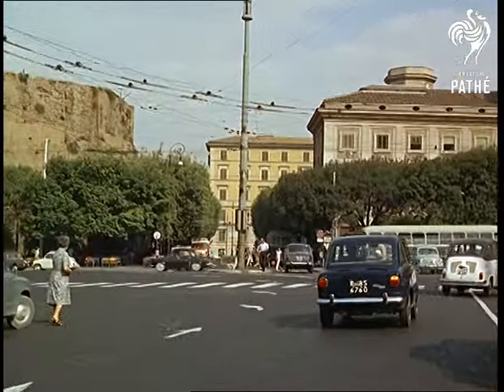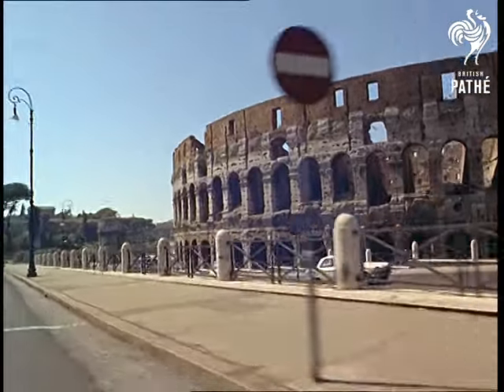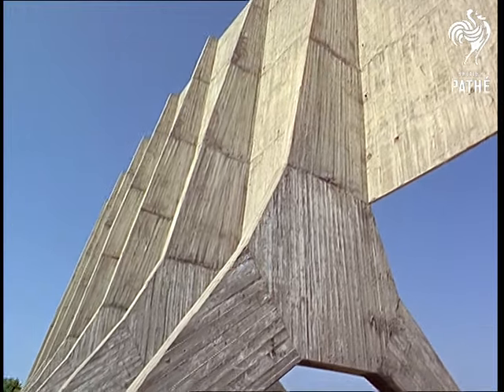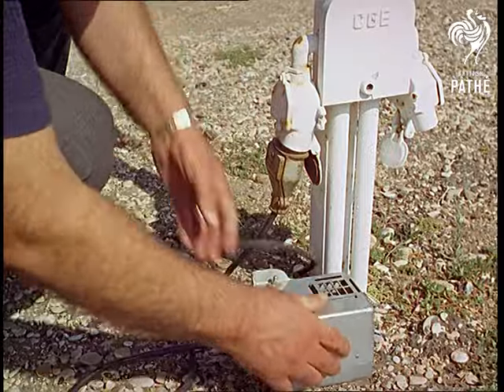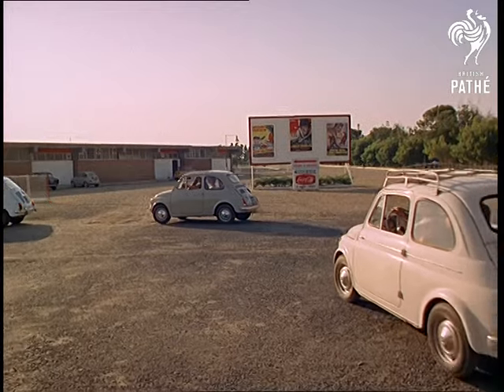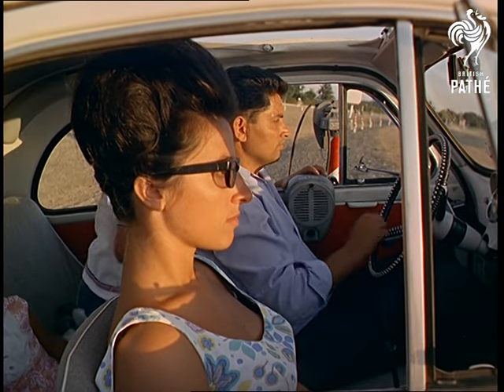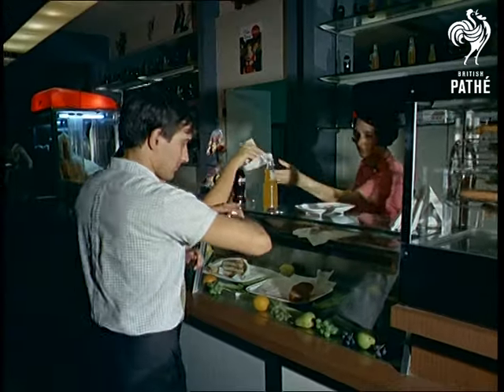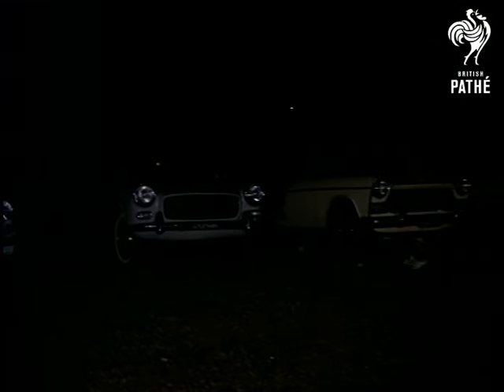Rome's New Drive In Cinema Aka Auto Cine (1967)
Rome, Italy.

M/S taken from a car driving around the streets of Rome; two men sit on the pavement by their VW Beetle car and share a watermelon.  Several shots from a moving car of the Coliseum.

Various shots of a huge open-air cinema called the Auto-cine.  The massive screen is held up by concrete supports.  A man checks one of the hundreds of plug-in points where motorists pick up their speaker and car heater.  Several shots show cars arriving in daylight; people find their spot then take their children to the playground or go to the cafe before the film starts.

When it gets dark, the film starts; we see a lengthy clip of the film 'My Fair Lady', with Audrey Hepburn, Rex Harrison and Wilfrid Hyde White performing the song 'The Rain in Spain Stays Mainly in the Plain'.  This is intercut with shots of people watching from their cars and adjusting their speakers; the projectionist in the projection box.

Commentator says "All this in your own car at an Auto-cine such as we hope to have in Britain very soon".

 FILM ID:403.07